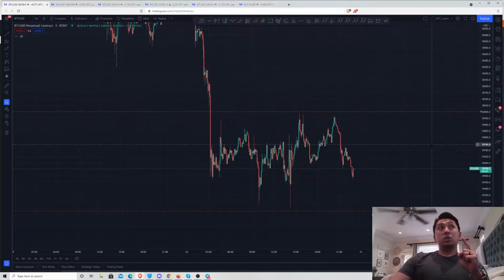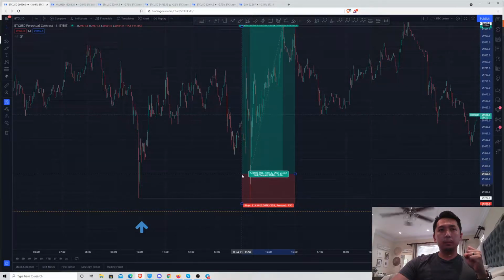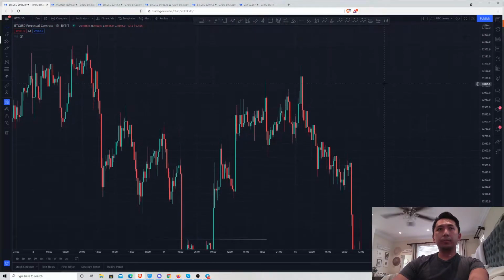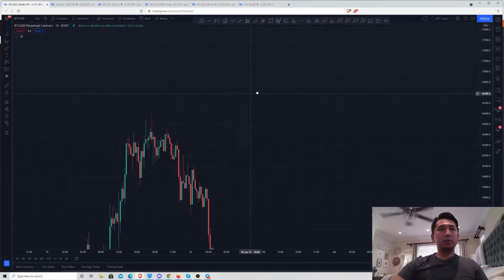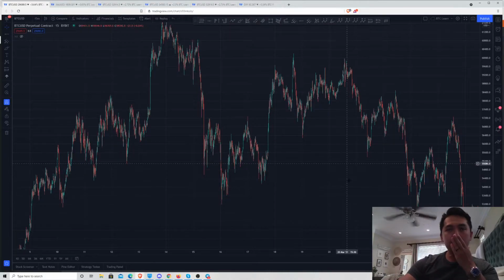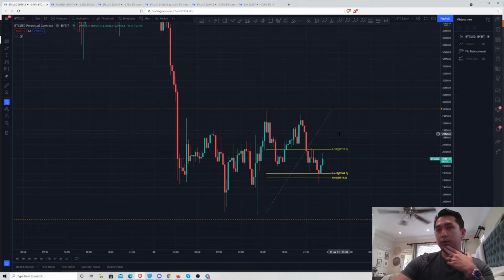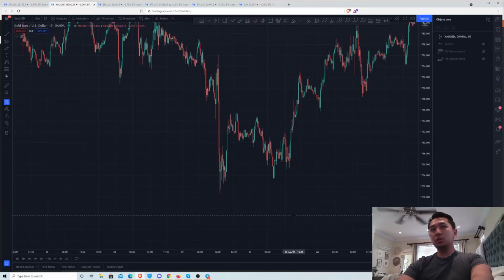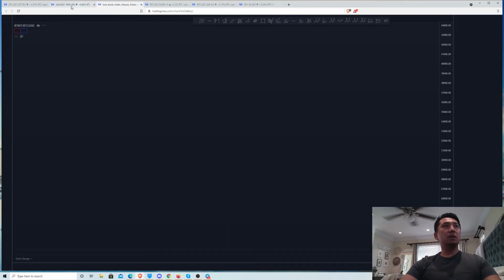Range Trading!! simple but extremely profitable!!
This strategy is super easy to learn for BTC and gold but will elevate your trading game like no other!

bitcoin BTC bitcoinprice bitcoin price prediction bitcoin analysis.